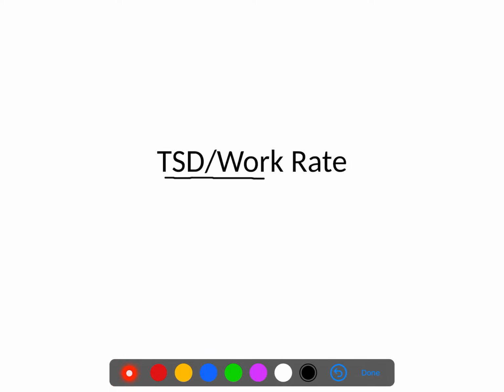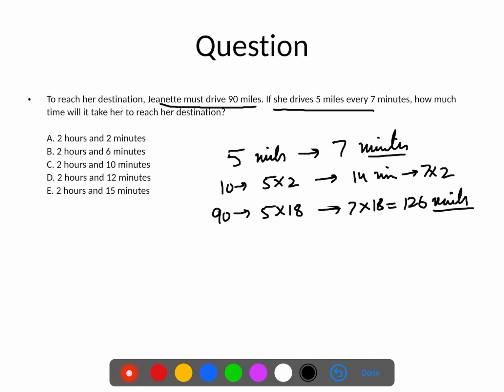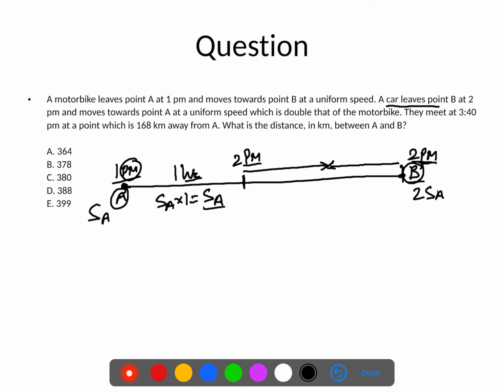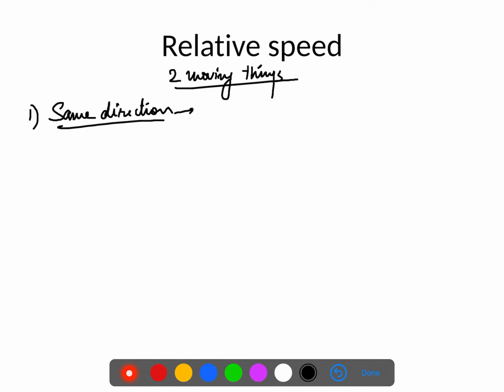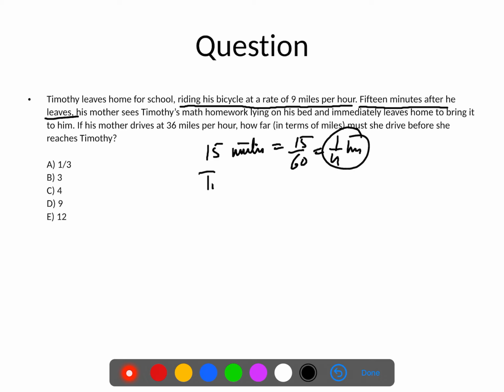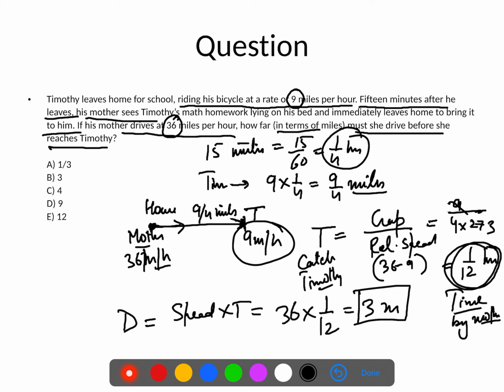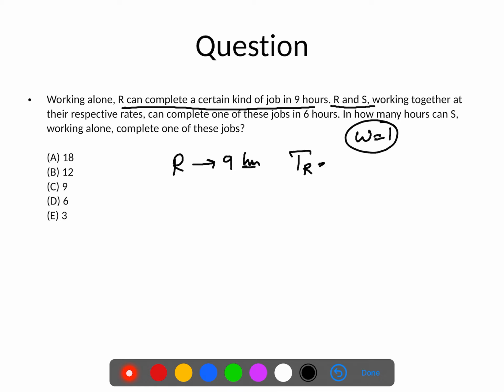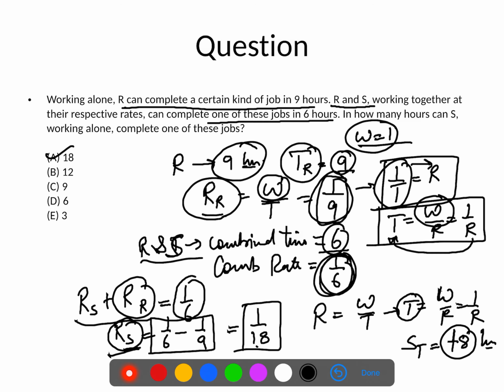GMAT Time speed/work rate- basic concepts